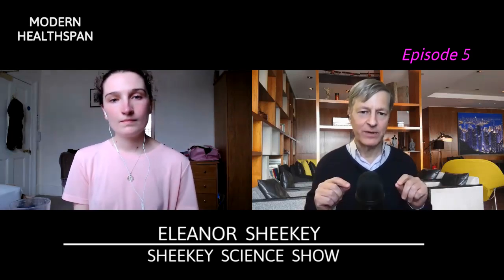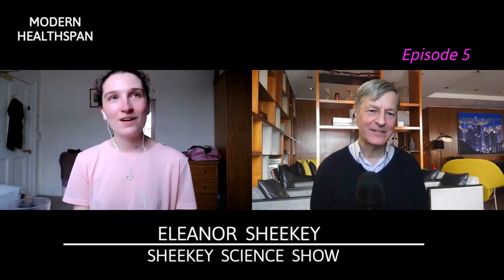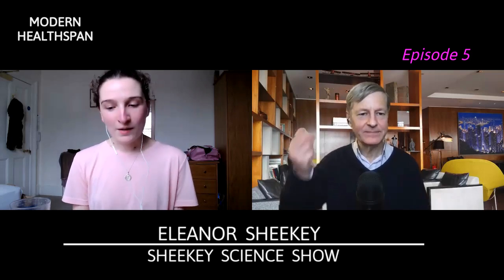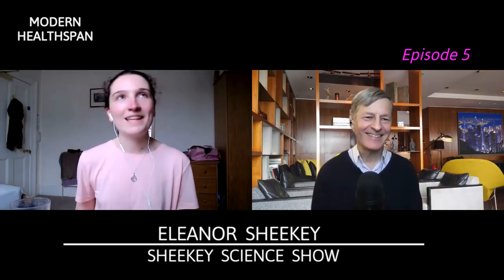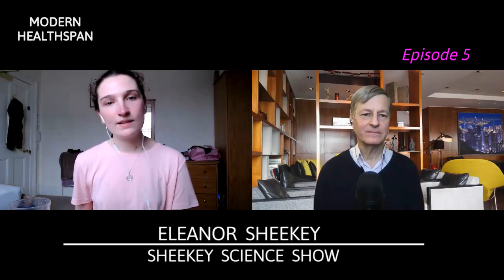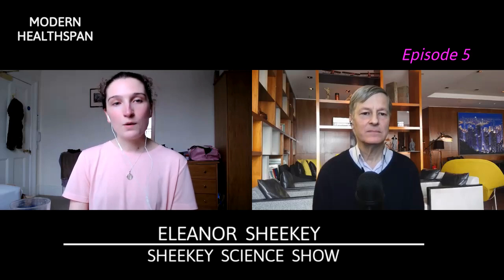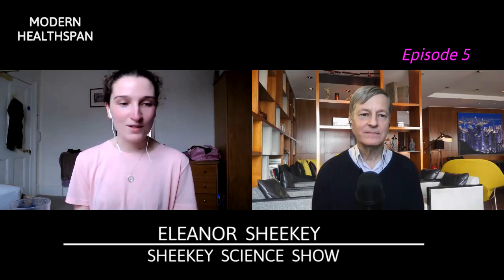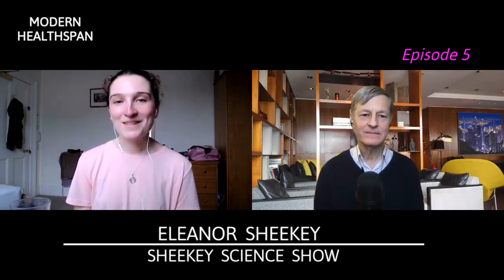Education & Prospects In The Aging Field | Eleanor Sheekey Ep 5/5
In this video Eleanor talks how aging was covered in her University, how opportunities are changing for scientists in the aging field and what she has planned for herself and the Sheekey Science Show.

Eleanor Sheekey graduated from Cambridge University with a masters degree in Biochemistry and is now studying for her PhD at the Cancer Research UK - Cambridge Institute. Eleanor is the person behind the Sheekey Science Show, a popular YouTube channel where she covers longevity and other topics with her deep knowledge of biochemistry.

Eleanor's paper is here
p53 in senescence - it's a marathon not a sprint